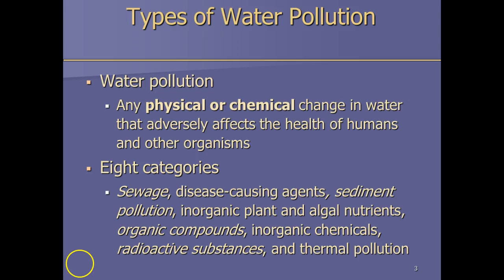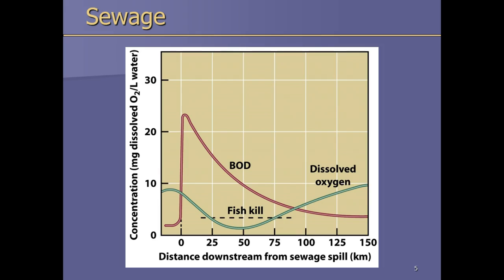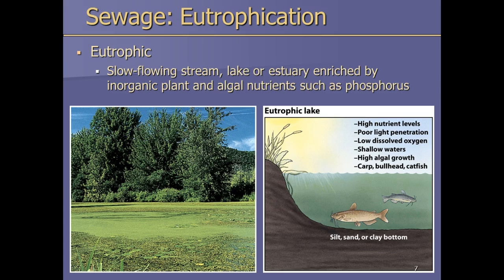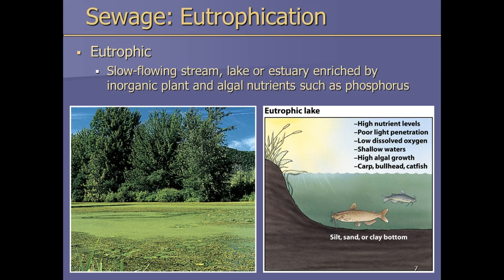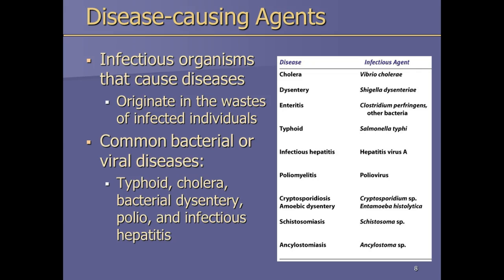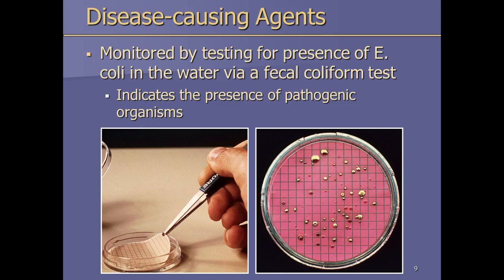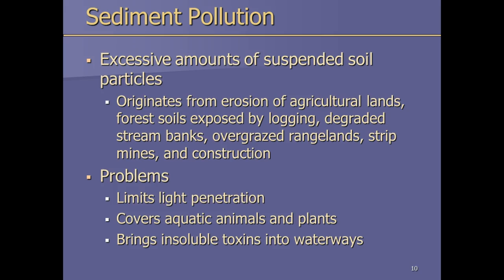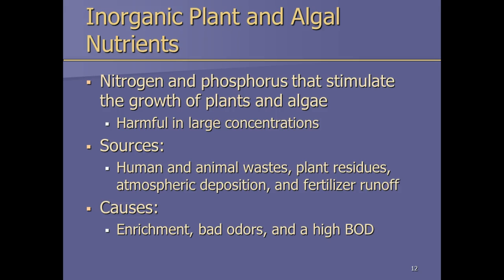Chpt 22 part 1